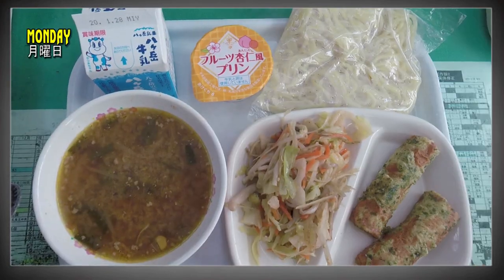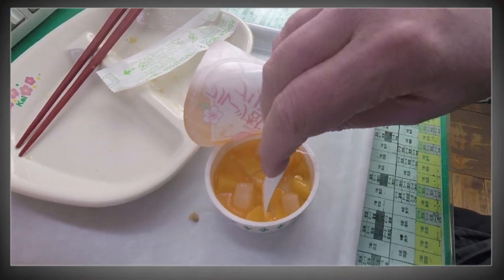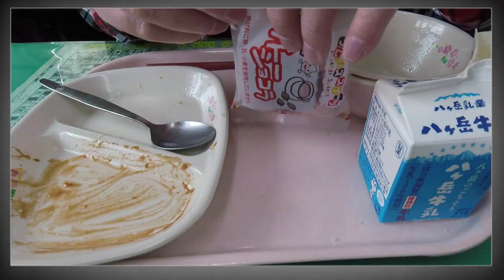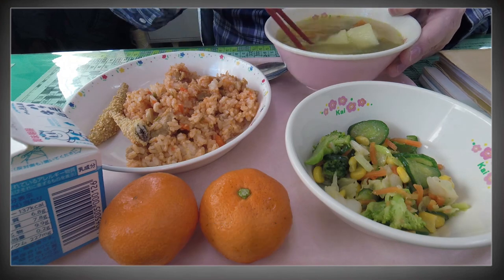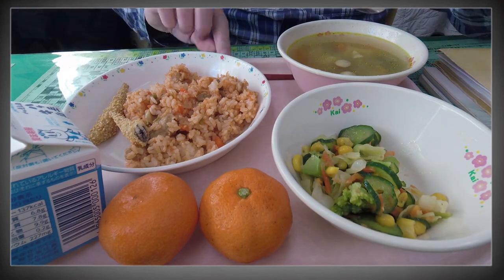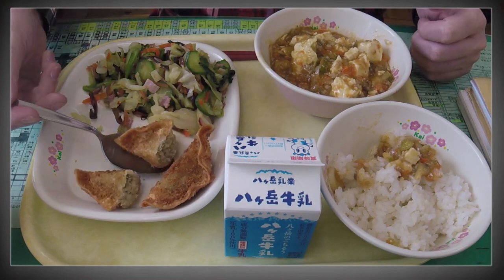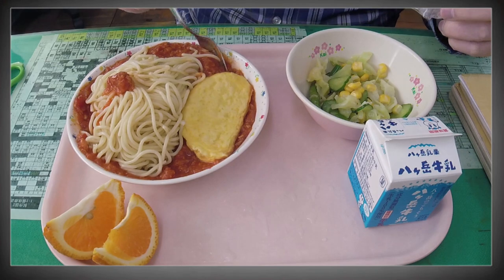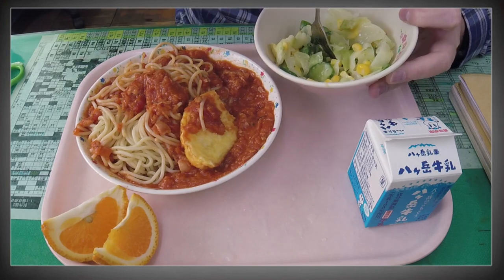A Week of Eating Japanese School Lunch 3 | 中学校給食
It's been a while since I made a school lunch video. My previous ones were more like slideshows because obviously there are issues about whipping out a camera in a place of work. Hopefully this helped to capture it a little better.
In Japan, junior high and elementary school lunches are very similar. High schools typically don't have them.
If you would like to see more in the future show this video some love.